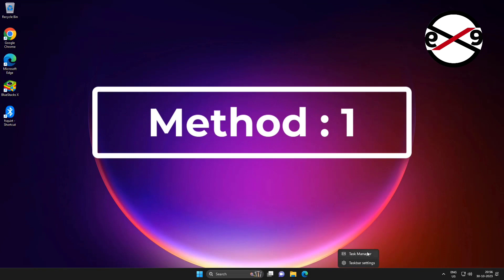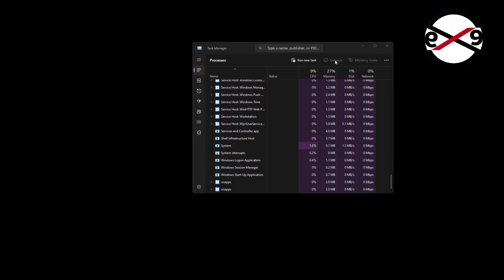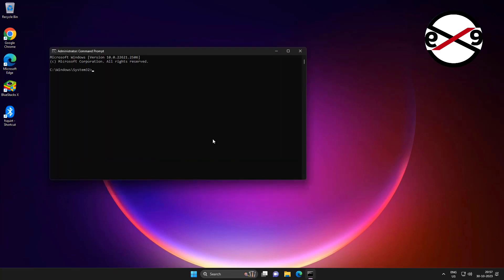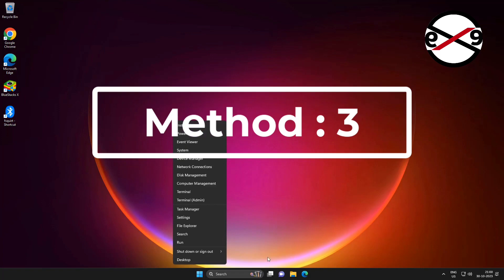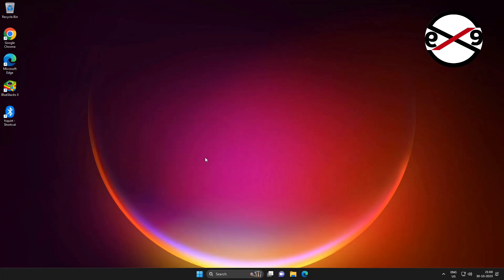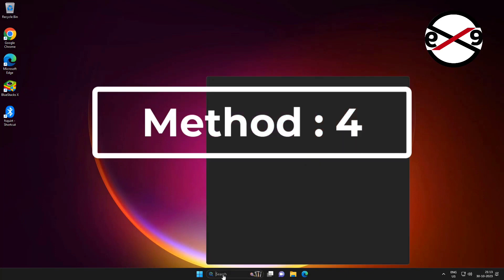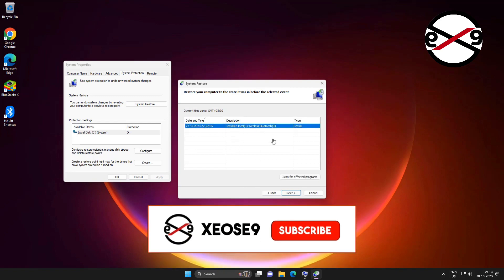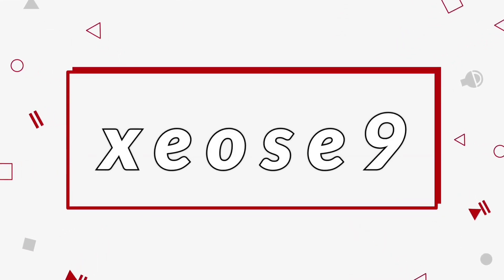Mouse Stuck in A Corner in Windows 11 / 10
This video helps you to Fix Mouse Stuck in A Corner in Windows 11 / 10